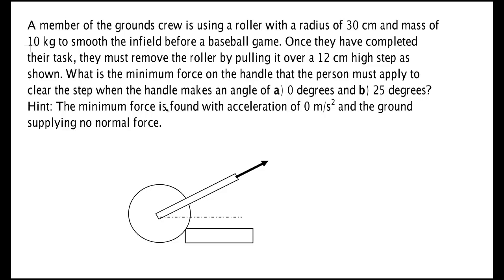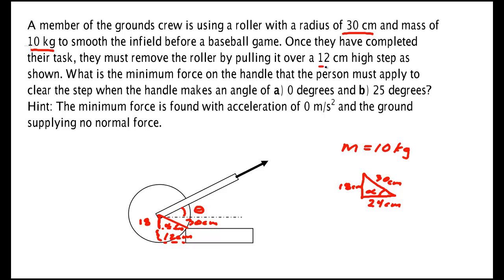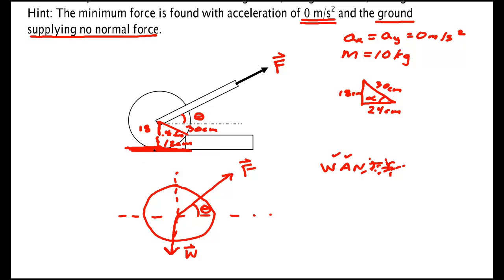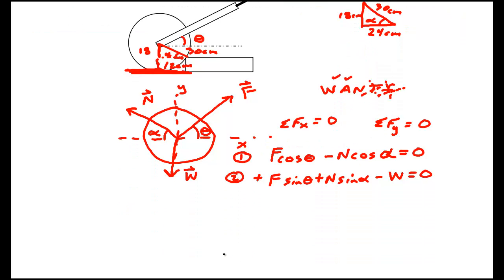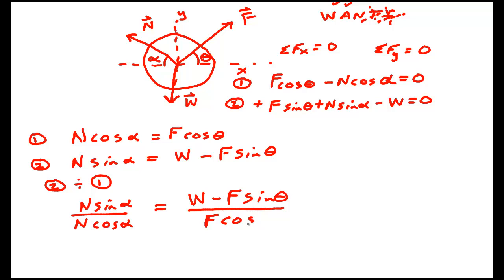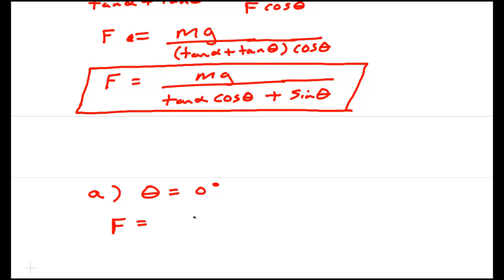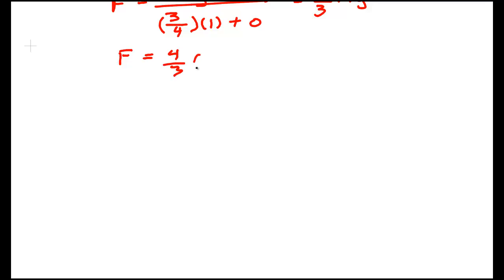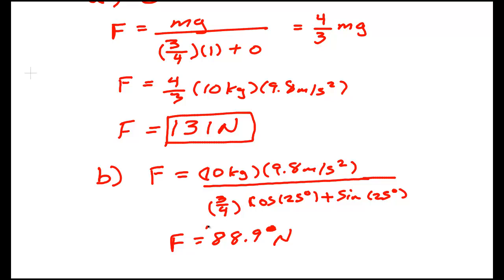Force 2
Newton 2 problem involving lifting a roller over a step (Physics 6th Giancoli pg 72-96).